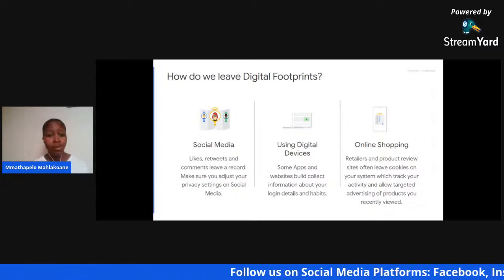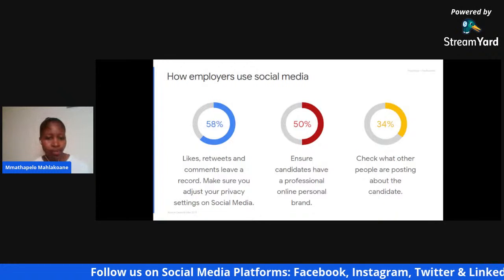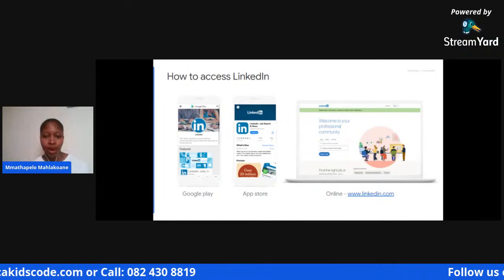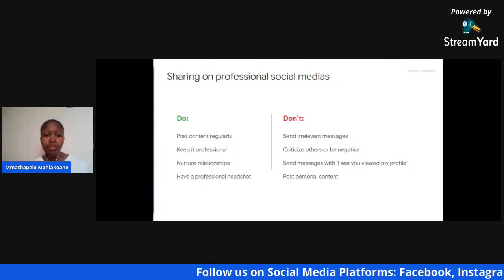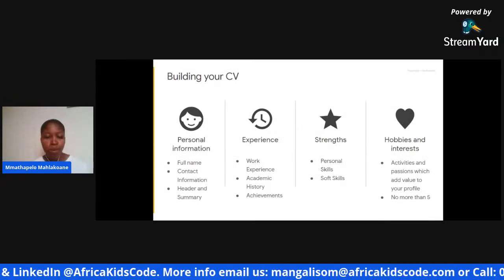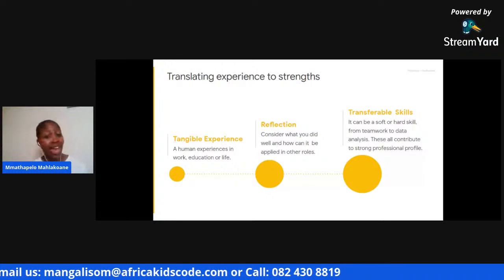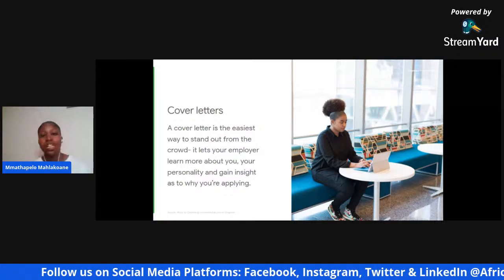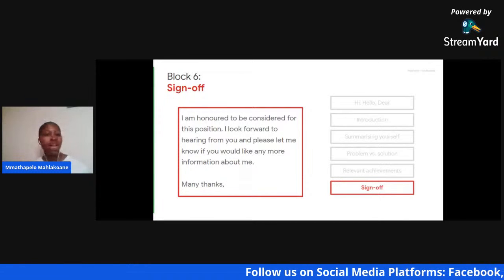AKC 015 || Build your brand and apply online || 01-12-20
Your digital footprint and presence on social media is becoming increasingly important to potential employers. It’s therefore important that you showcase your abilities and experience in the best possible way.

This session aims to introduce attendees to the concept of a digital footprint and provide guidance as to how they can build a strong personal brand online. It also explores top tips for writing CVs and creating successful cover letters.